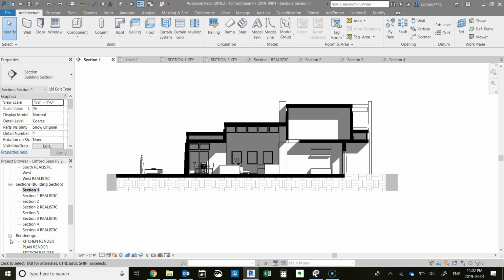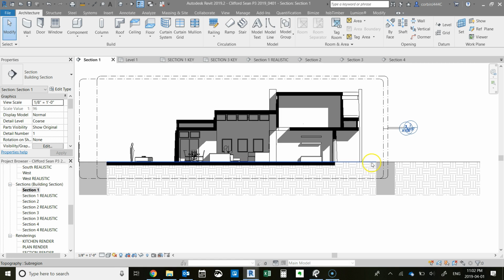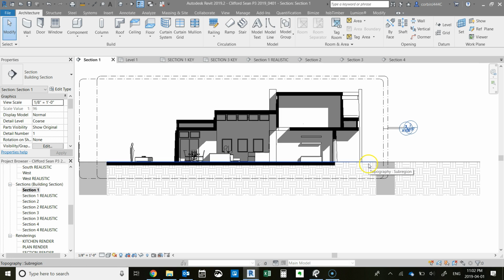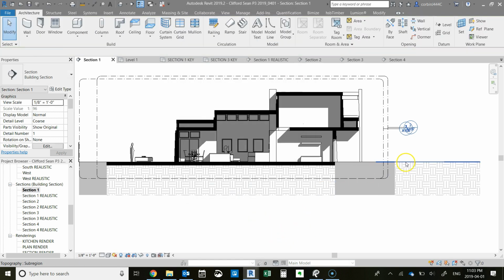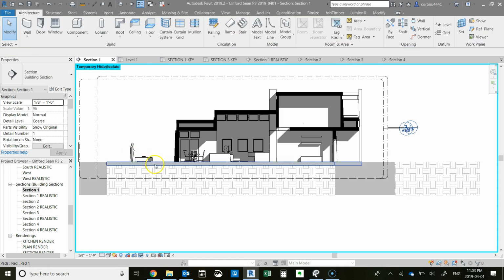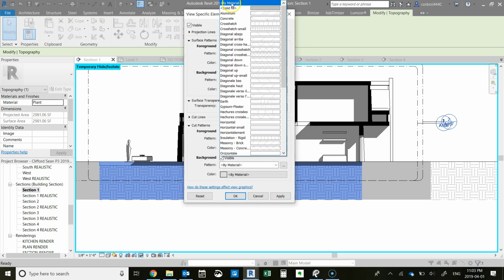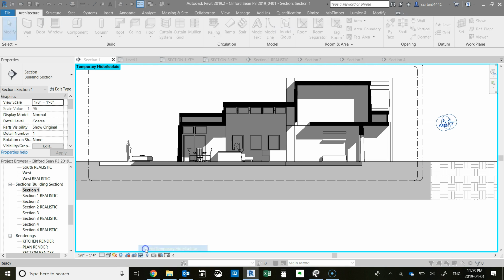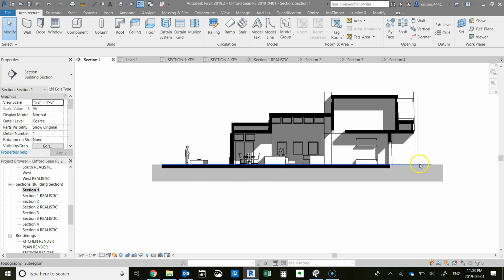Add Poché to a Topography — Revit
🌎 Working on a Toposolid Starter Pack — pre-configured families + setup template.
Comment "TOPO" and I'll notify you when it drops.